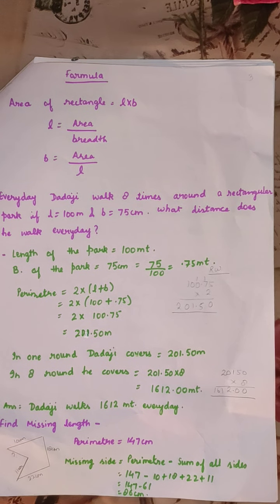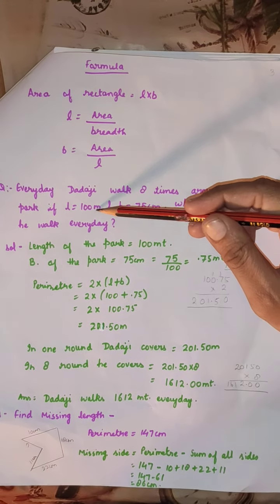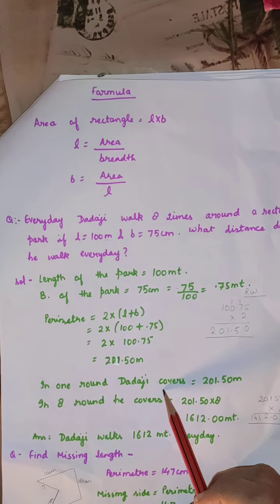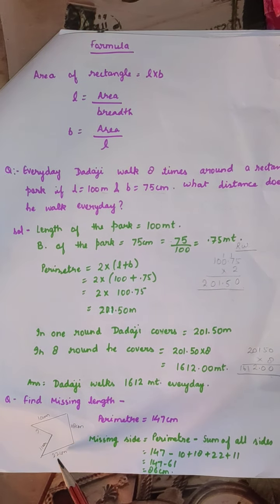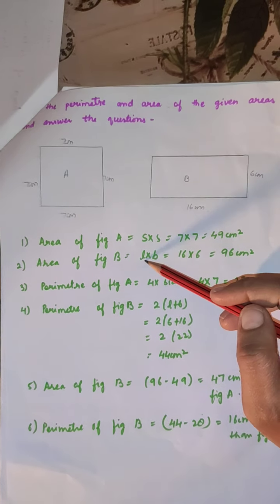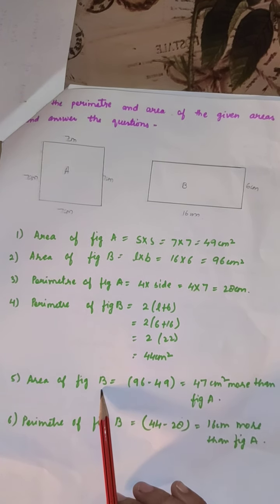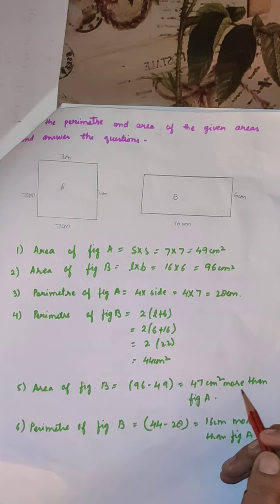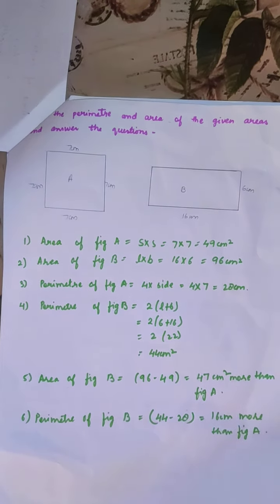5A area word problem